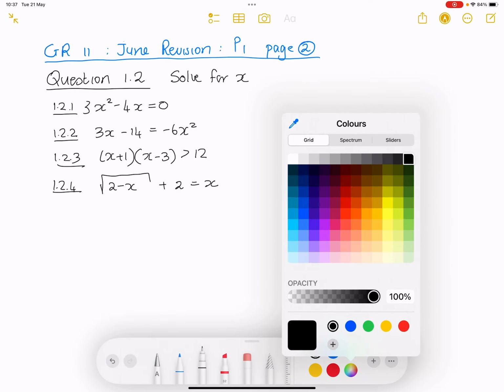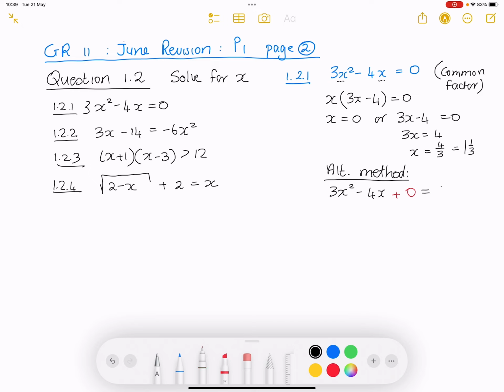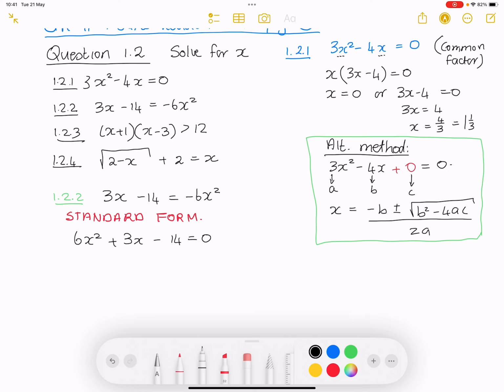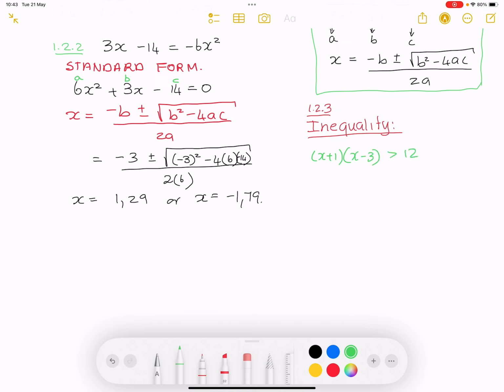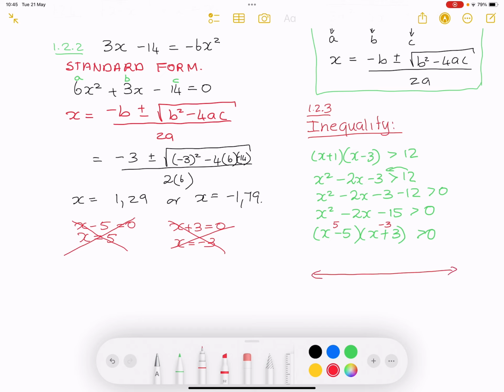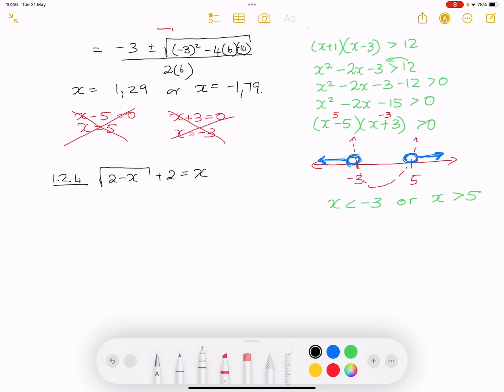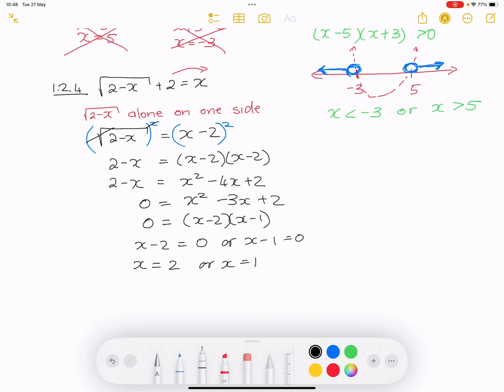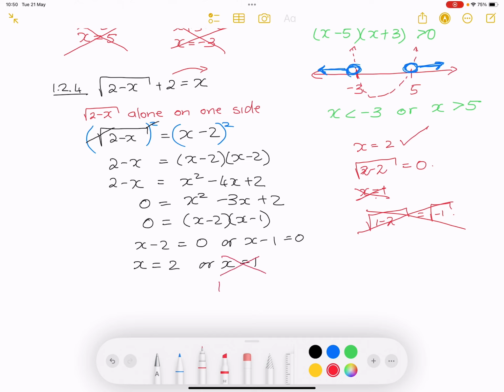MATHEMATICS GR 11 REVISION PAPER 1 FOR JUNE EXAM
This lesson is on quadratic equations.